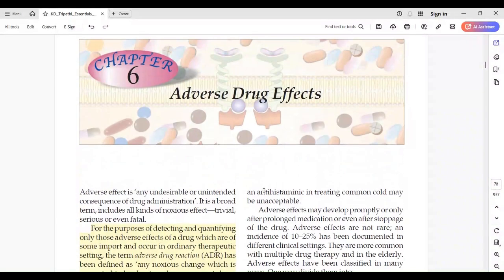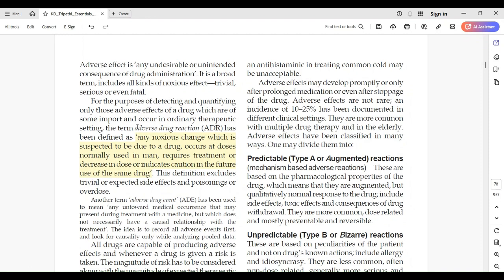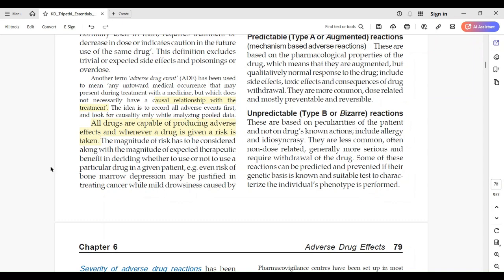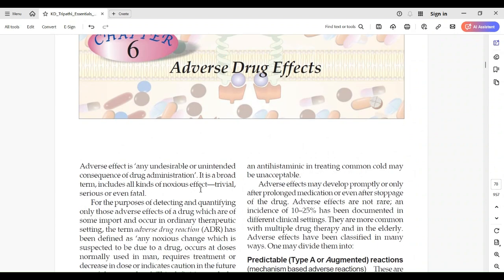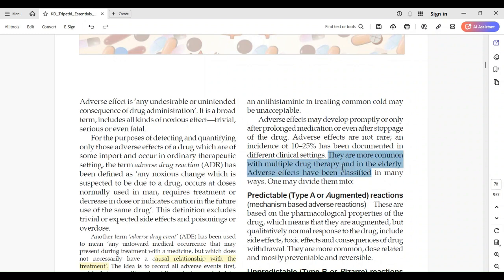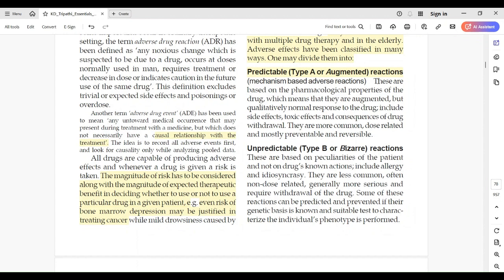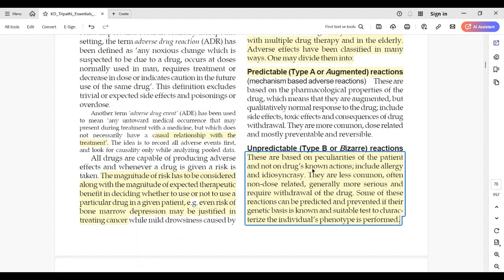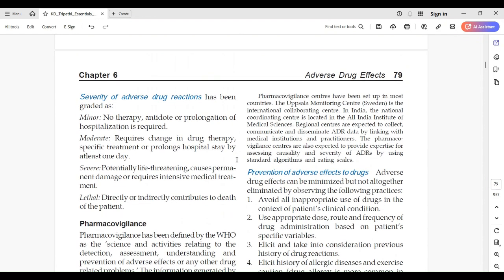L1- Pharmacology | Adverse drug effects | ADR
Pharmacology | Adverse drug effects | ADR |